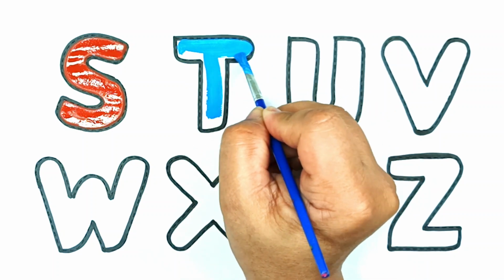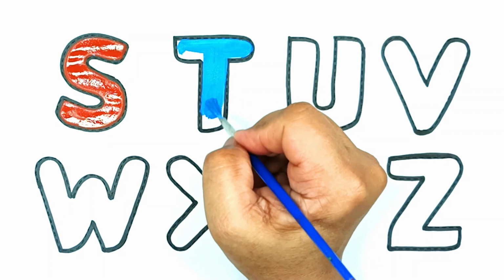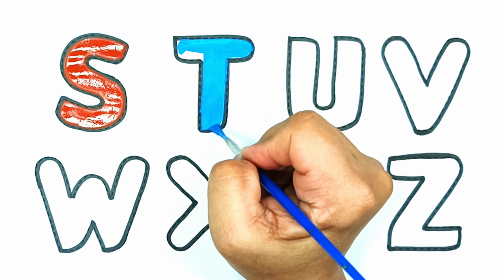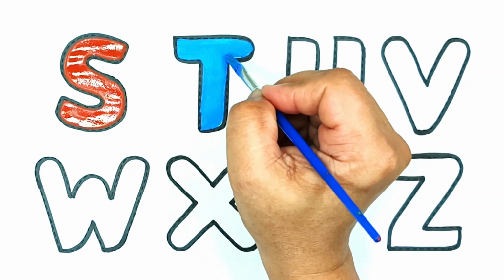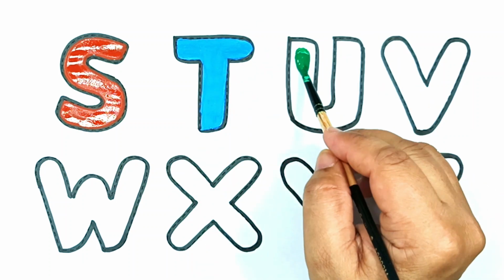Let's Learn to Draw and Paint STUVWXYZ for Kids // Easy Step by Step Drawing Tutorial